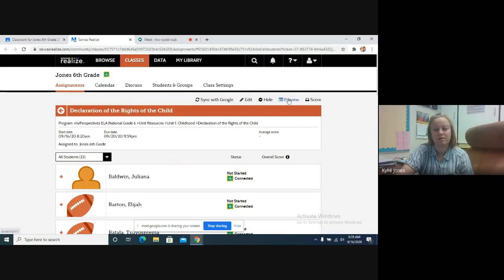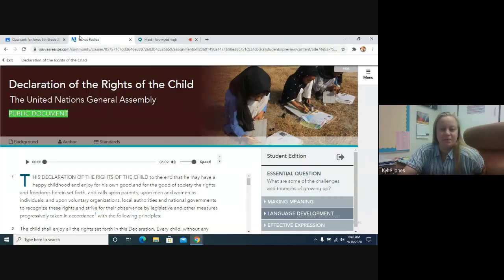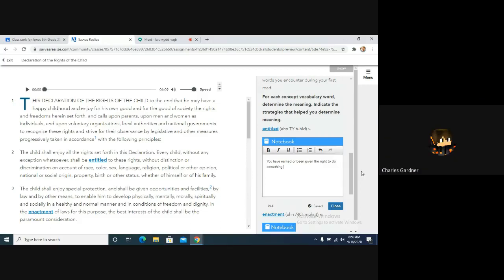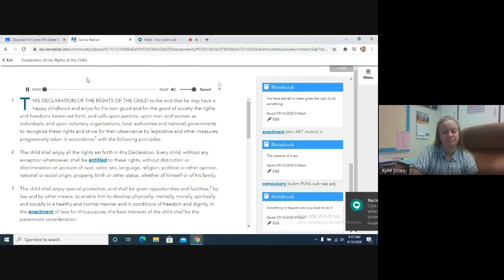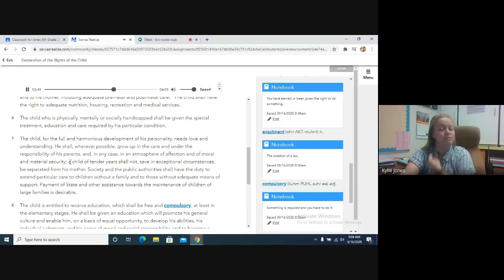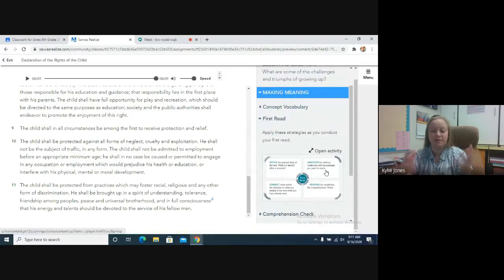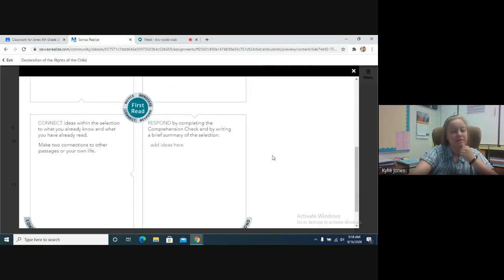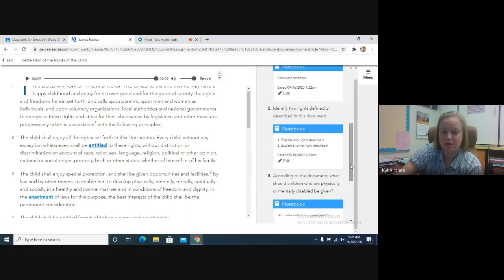Declaration of the Rights of the Child Part 1 Live Lesson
This live lesson goes over the Concept Vocabulary, First Read, and Comprehension Check sections of The Declaration of the Rights of the Child assignment.